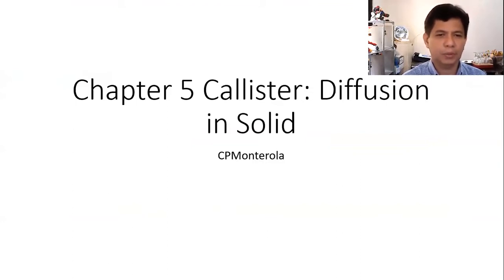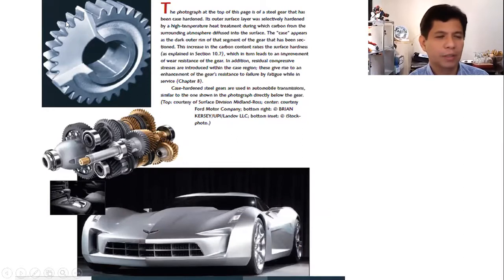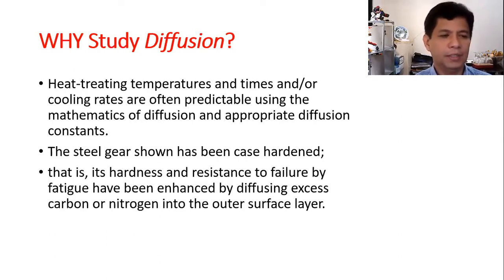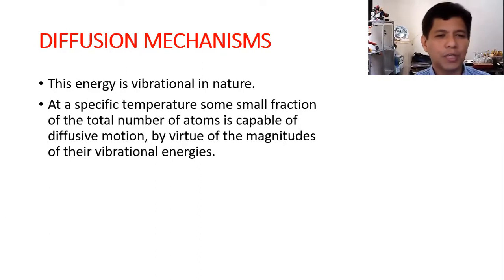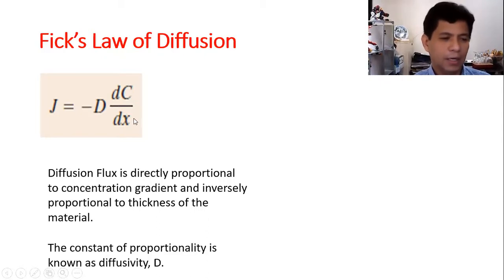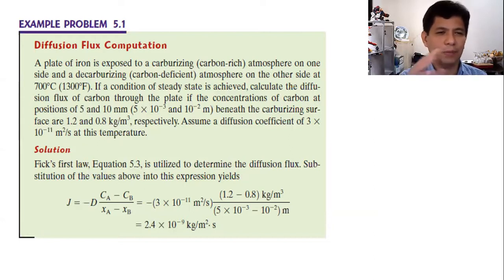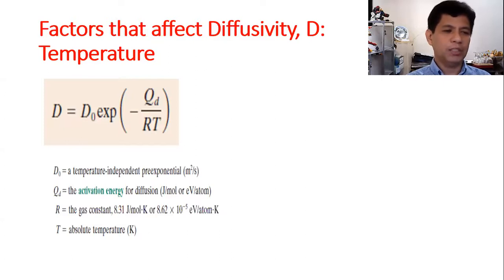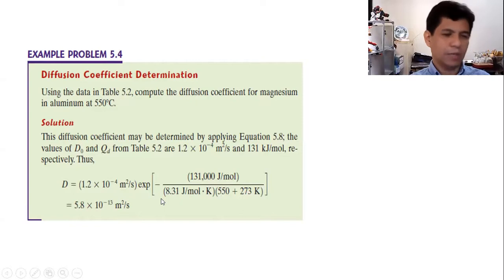Diffusion in Solids